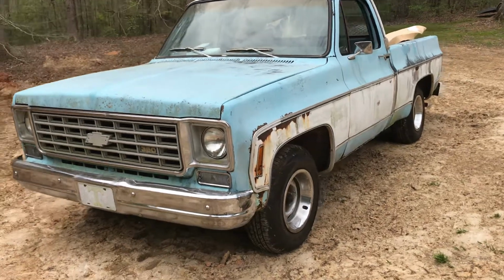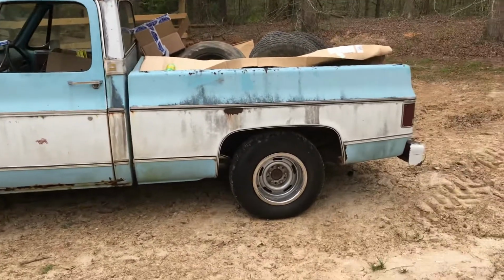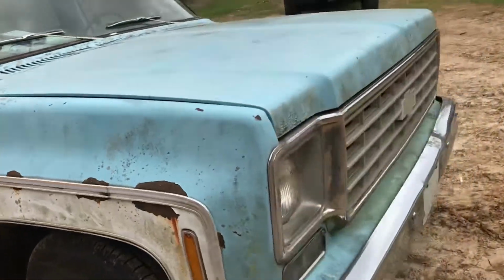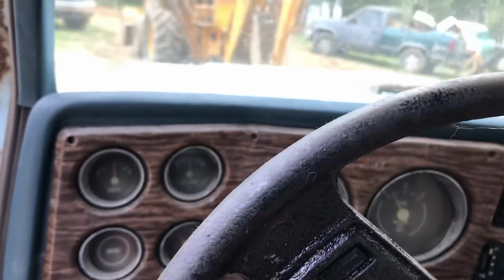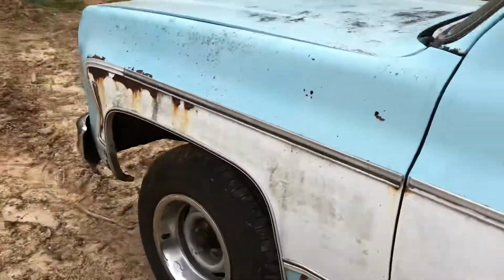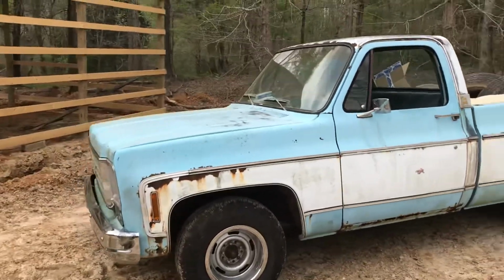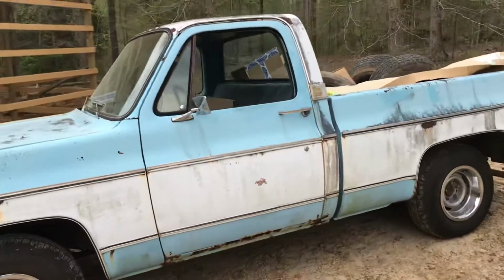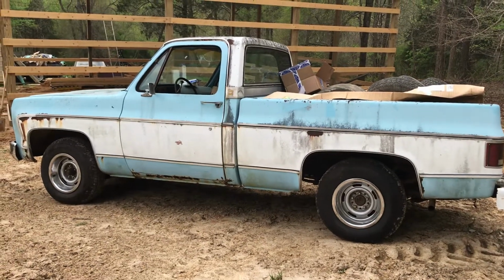Walk around and update on primered is bests 1975 C10